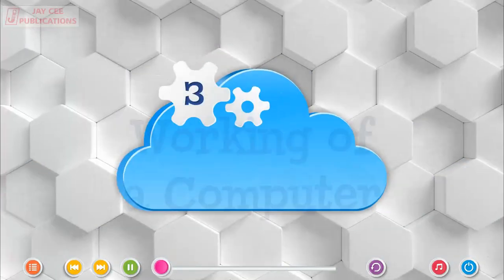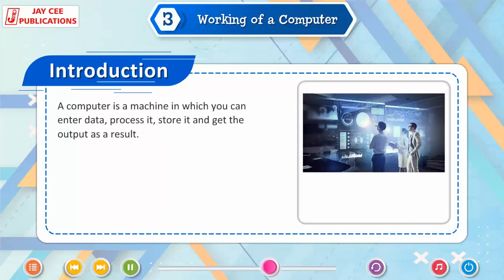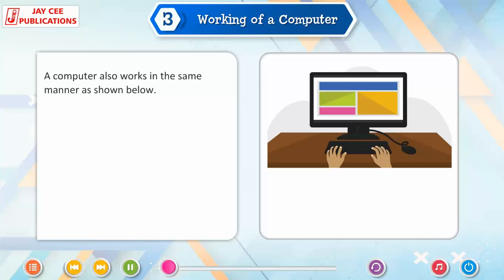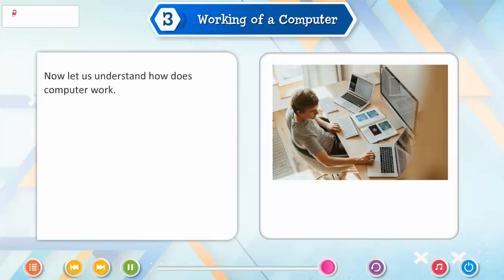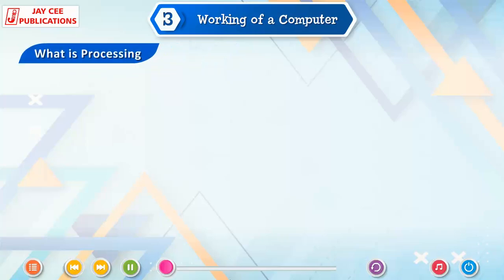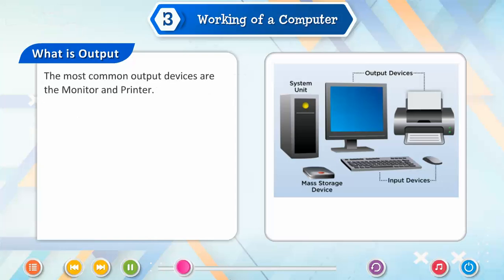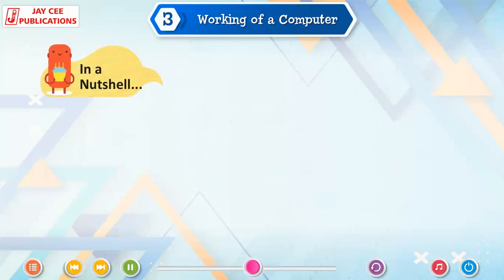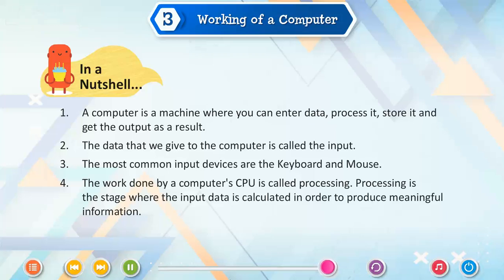Ch 3 | Jay Cee | i tech computer | Class 2 | Working of a computer | For children